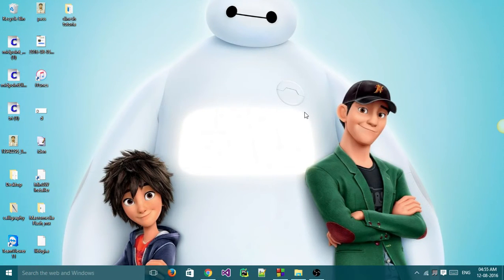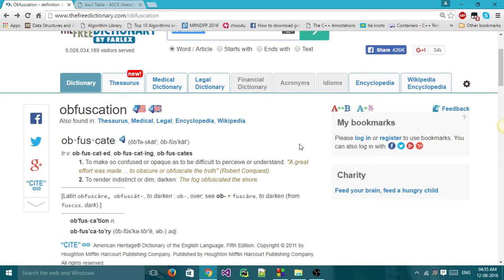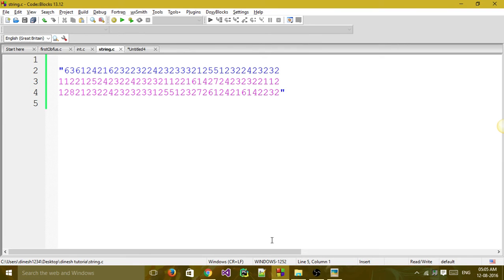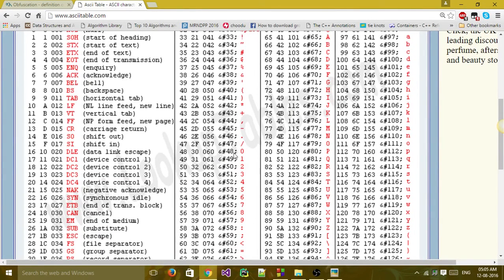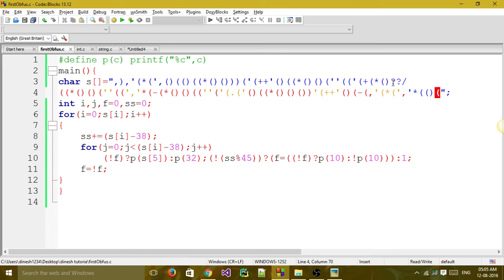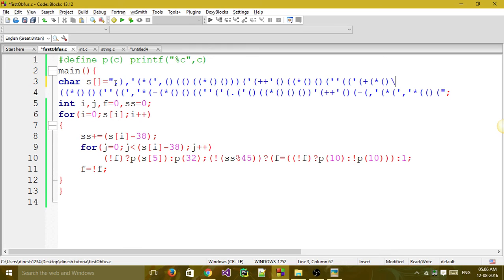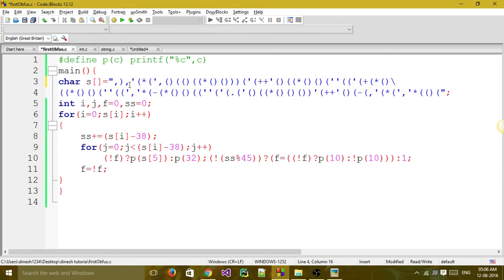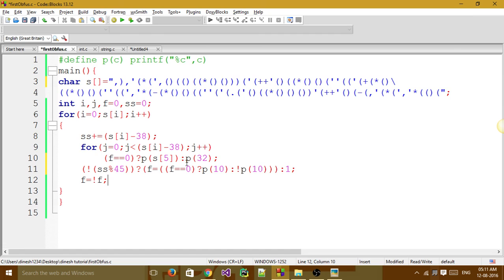My First Obfuscated C Code...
A bit lengthy video but hope you like it guys...